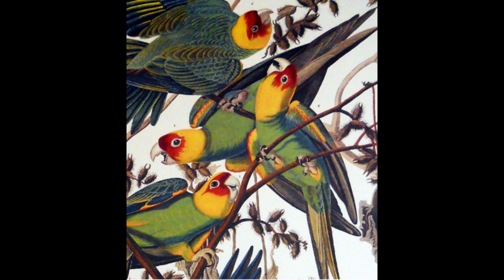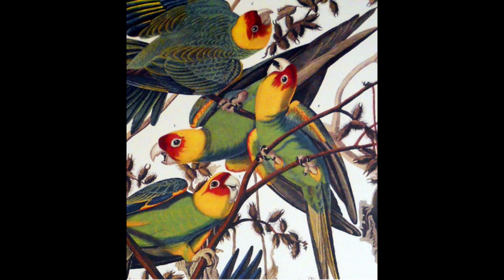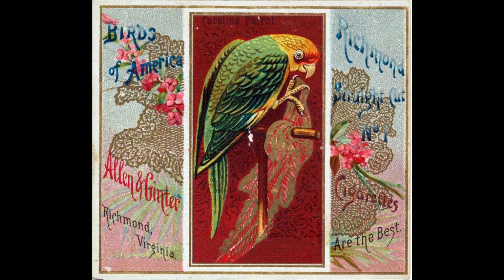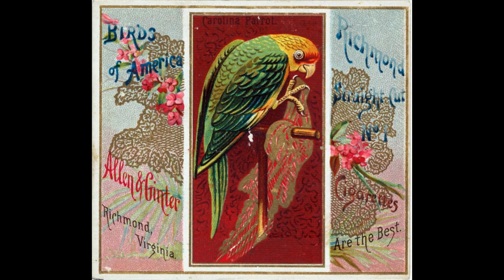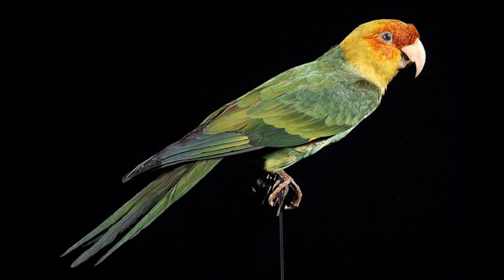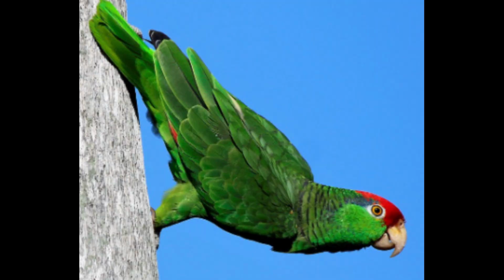1888 Allen & Ginter Birds of America: The Carolina Parakeet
In this video, I'm discussing the case of the Carolina Parakeet, perhaps one of the most interesting subjects in the 1888 Allen & Ginter Birds of America set.